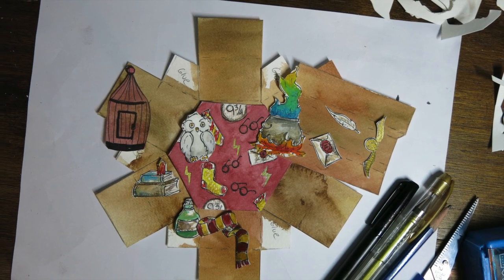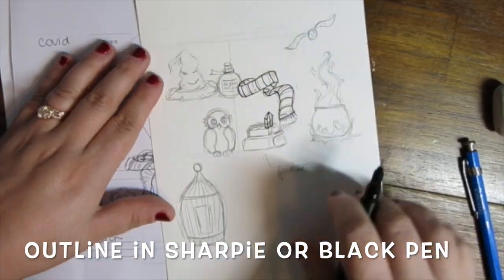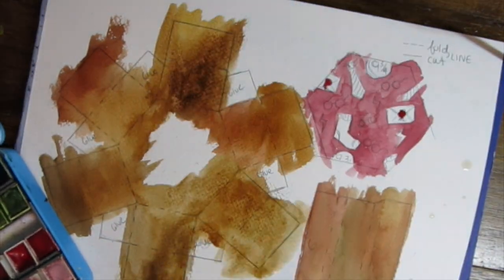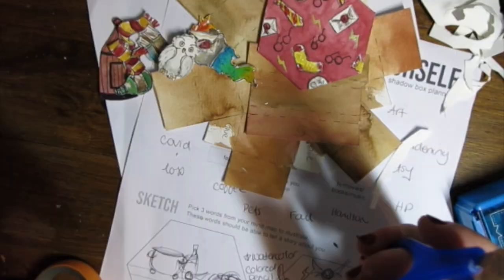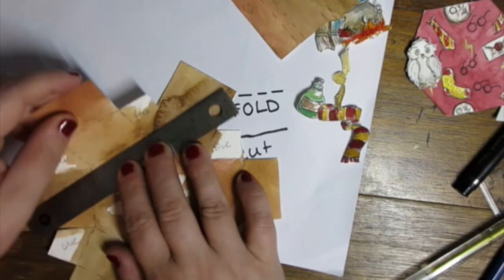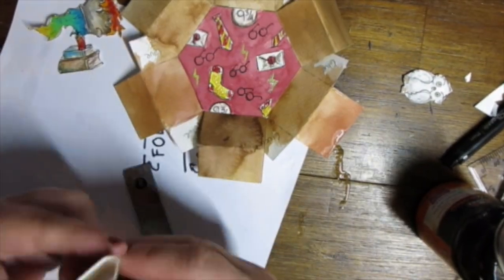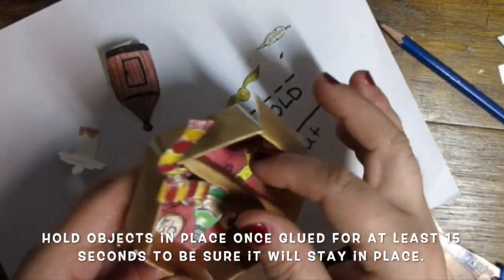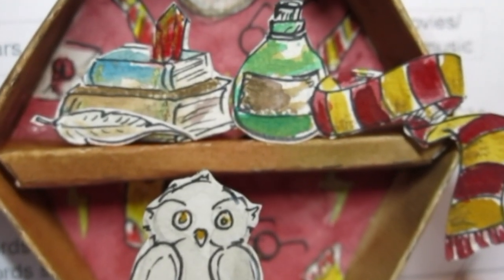BEE Yourself Shadowbox Part 2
Putting it all together - sketching, cutting, folding, gluing, and loving every step of the process!

Project handouts & concept by the talented Stacy Saenz find her below!